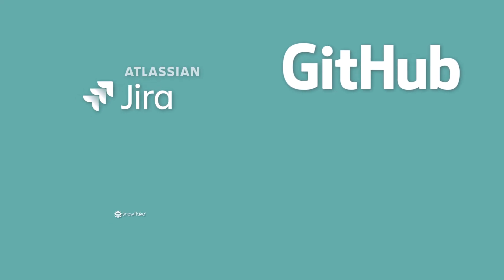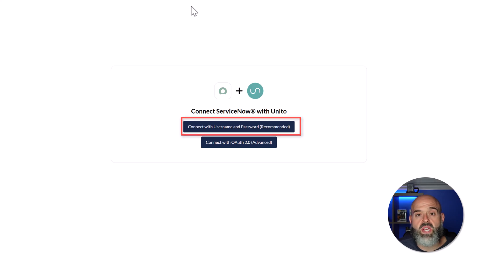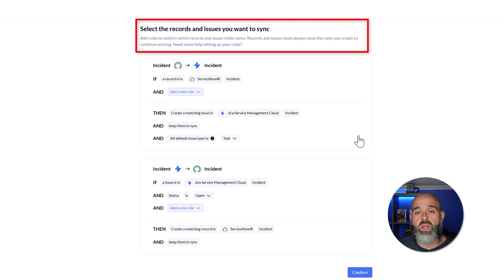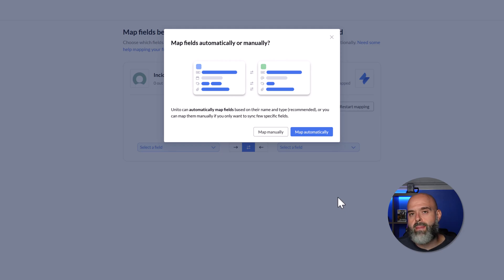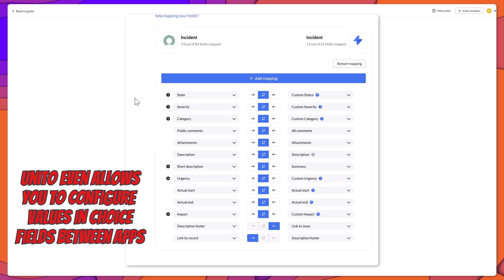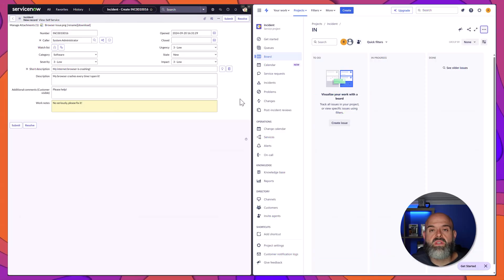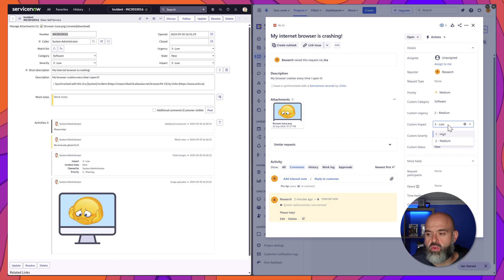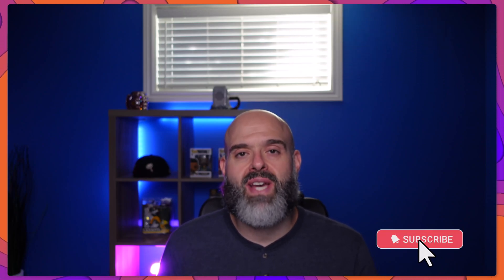ServiceNow to Jira 2-way Sync in Minutes Using THIS Tool!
This tutorial will demonstrate how you can build a Servicenow Jira 2-way integration in a matter of minutes using an amazing tool. This tool allows you to link servicenow to jira and to link service now with jira, and even allows you to establish a servicenow with jira integration and service now jira interface. If you have been looking for a way to do any of the following things: how to connect servicenow to jira, send attachment from servicenow to jira, servicenow create jira ticket, servicenow to jira connector, servicenow send attachment to jira, servicenow and jira integration, servicenow jira bi-directional integration, and servicenow to jira sync, then you need look no further than the Unito Sync Platform.

The Unito Sync platform allows you to effortlessly build integrations between 40+ of the most popular software without having to write code, rely on scarce development resources and without needing to rely on service partners. Unlike other platforms, Unito provides 2-way real-time sync out-of-the-box, allows you to synchronize historical data, supports syncing of attachments, includes technical support and so much more.

Additionally, this video will cover how you can establish the following without needing to code or use ServiceNow integration hub: servicenow to jira service management migration, servicenow to jira service management, servicenow to jira cloud integration, and servicenow to jira integration.

Lastly this video will also answer the following questions: can we integrate jira with servicenow?, does servicenow integrate with jira?

Timeline
0:00 - Start
0:30 - Unito Sync Platform overview
1:23 - Configure ServiceNow and Jira connections
3:00 - Configure ServiceNow Jira sync direction
3:40 - Configure ServiceNow Jira sync rules
5:40 - Configure ServiceNow Jira field mapping
7:30 - Map choice field values between ServiceNow & Jira
10:08 - Testing ServiceNow to Jira Sync
12:05 - Testing Jira to ServiceNow sync